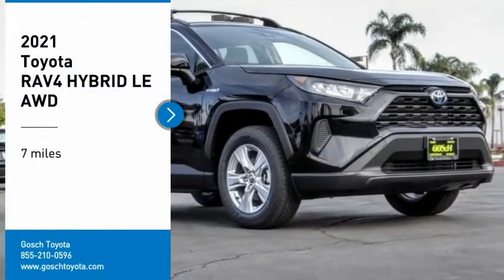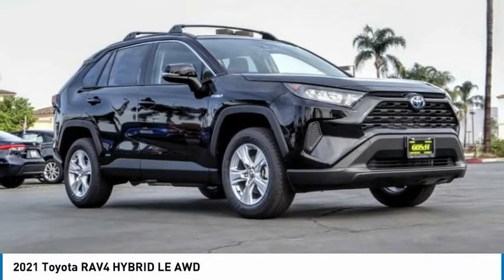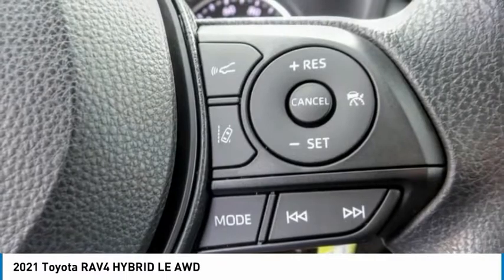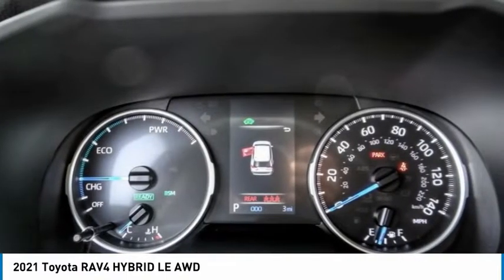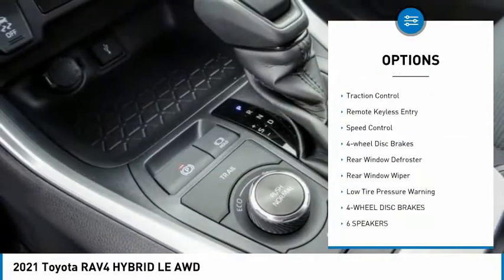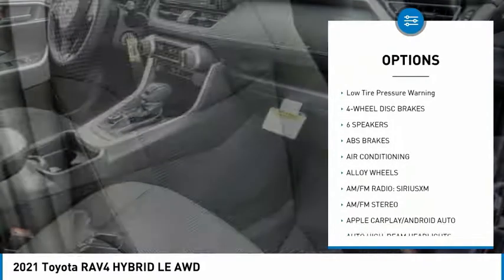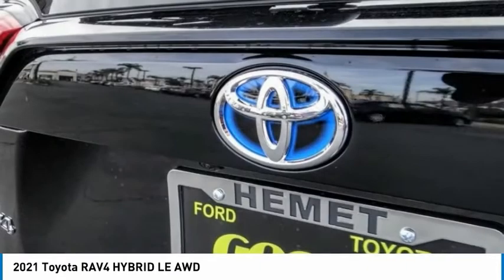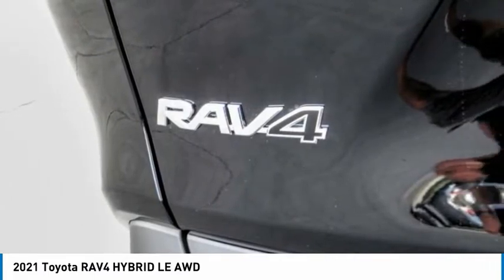2021 Toyota RAV4 HEMET BEAUMONT MENIFEE PERRIS LAKE ELSINORE MURRIETA T211988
2021 Toyota RAV4 HYBRID LE AWD

Gosch Toyota
450 Carriage Circle

GOSCH TOYOTA SCION PROUDLY SERVING HEMET, BEAUMONT, MENIFEE, PERRIS, LAKE ELSINORE, MURRIETA, AND SURROUNDING SOUTHERN CALIFORNIA LOCATIONS. THIS BLACK 2021 Toyota RAV4 IS EQUIPPED WITH A Engine: 2.5L 4-Cylinder Atkinson Cycle, AUTOMATIC TRANSMISSION, AND RECEIVES AN ESTIMATED 41 City/38 Hwy MPG. GOSCH TOYOTA SCION 450 CARRIAGE CIRCLE HEMET CA 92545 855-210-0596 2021 Toyota RAV4 HYBRID LE AWD Stock #: 8-T211988 | VIN: JTMMWRFVXMD115677 | 2021 Toyota RAV4 Hybrid LE AWD TRACTION CONTROL AIR CONDITIONING ALLOY WHEELS Gosch Toyota Scion